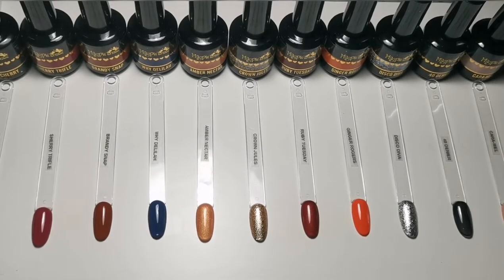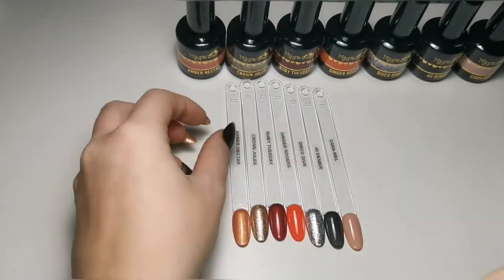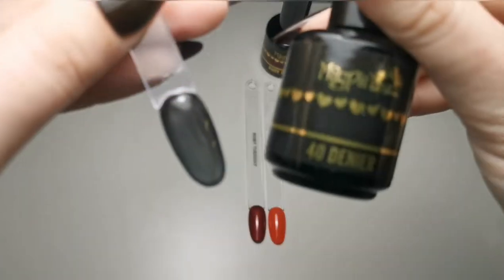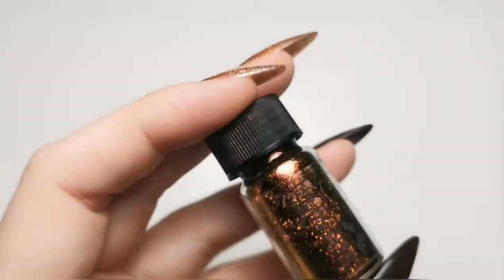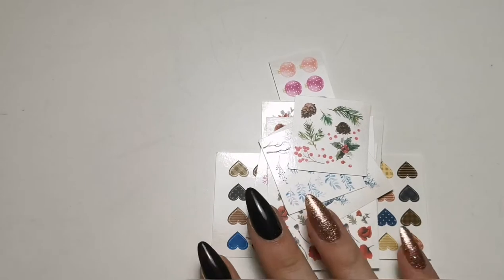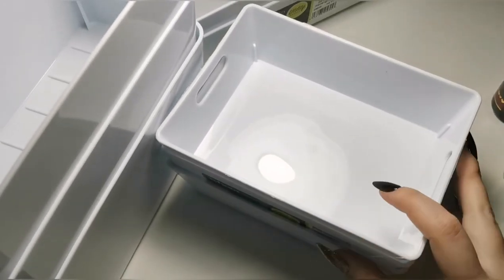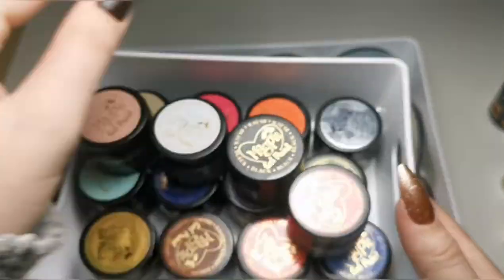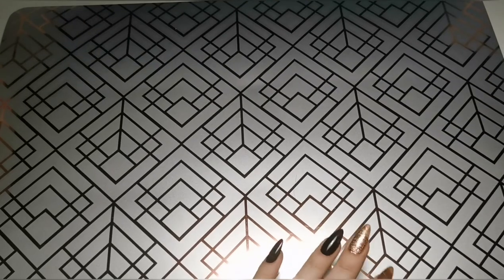HAUL: Nail Art/Supplies Haul - Magpie Beauty, Navy Pro Tools, Willow Academy, Enchanted Decals...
Hi Everyone,

In this video I am showing you some things I have bought recently!

Instagram.com/the_wax_fairy

Instagram.com/tiasbeauty_uk

Tias Beauty Haul
Sparkle Supplies Haul
Christmas Nail Art
Experimenting with Nail Art